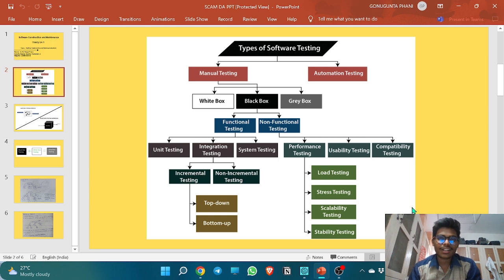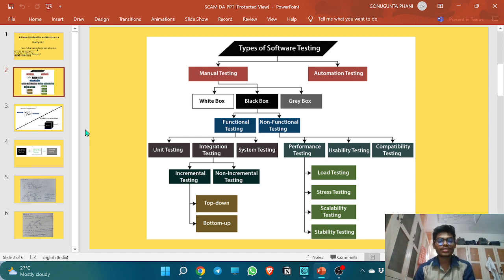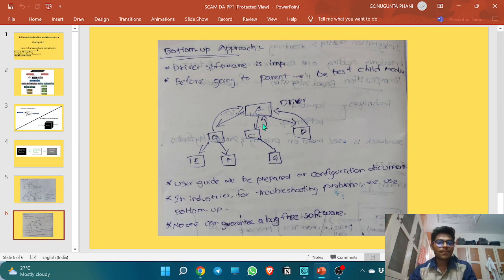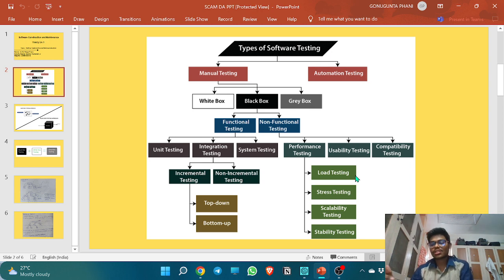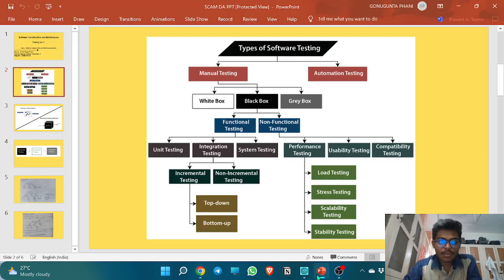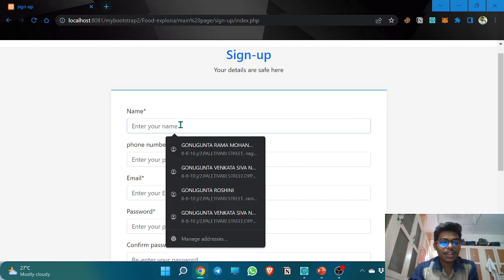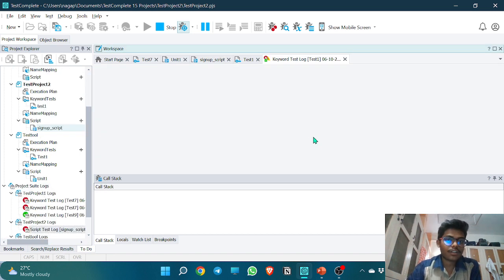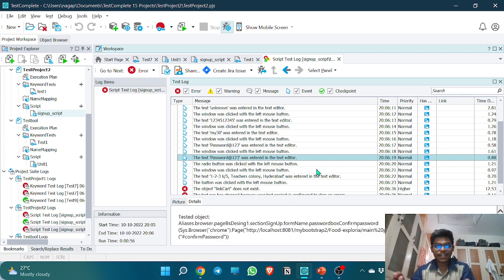scam da 1